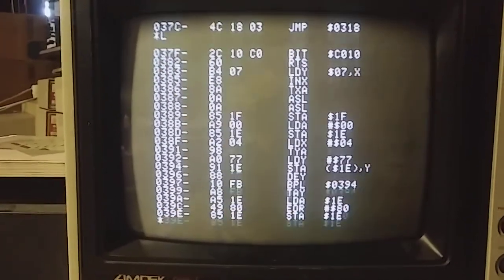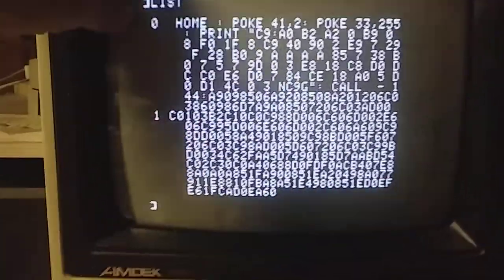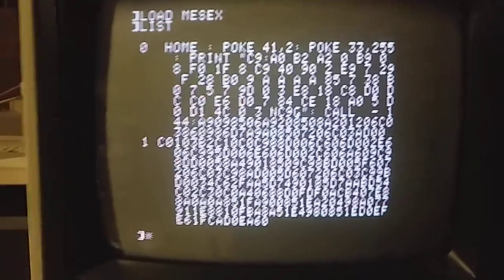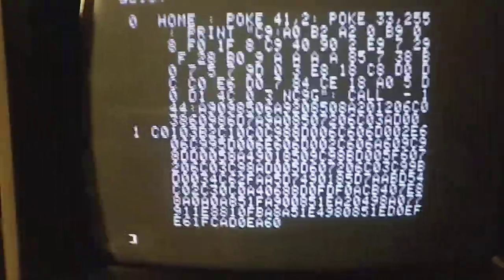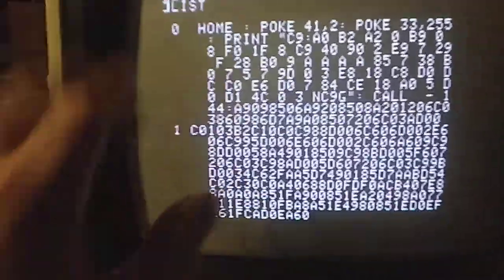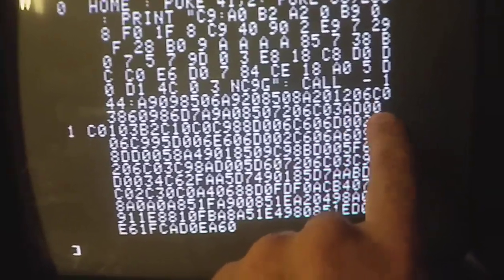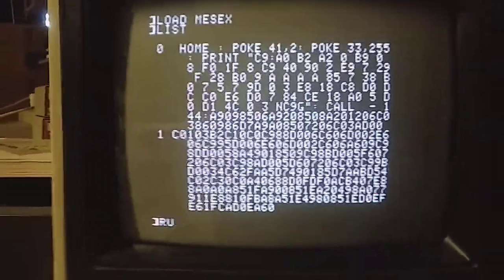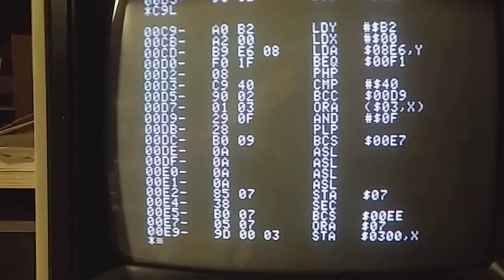KansasFest 2020 HackFest Entry: The MesmerizerExorciser in 2 lines of BASIC!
The MesmerizerExorciser is a machine language psychedelic page flipping experience that begins life encoded as hex stored as ASCII encased in a 2-line Applesoft BASIC program, because otherwise it wasn't all that interesting. There are 3 levels of loading to metamorphose the BASIC larvae into a pupa that then converts the remainder into a graceful chrysalis.  What follows is a description of that process.

The first line of the program demonstrates the "SHellam" method, an improvement on the S.H. Lam method* of putting machine code bytes into memory by poking a string containing the ASCII representation into the keyboard buffer and then calling a ROM routine to process that data.  The S.H. Lam method requires the use of a loop and POKE statements, and in a two line program every character counts.  So the SHellam method eliminates the need for a loop and a POKE by re-directing print output directly into the keyboard buffer.  It does this by changing the base address of the screen line where text output is set to go, which is at locations 40/41 ($28.29).  If the string to be printed is longer than the current width of the screen (usually 40) then we poke a value at least one greater than the string length into location 33 so that the ROM will not perform a carriage return in the middle of data being poked into memory via the PRINT.  Once these vectors are set, we simply print the string we want "typed" into the keyboard buffer.  After that, a CALL -144 will process the string and execute any other monitor directives, which in this case is the command to execute the code that was entered via the string.

The second stage loader is thereby stuffed into memory and executed.  It lives at $C9 in memory, in zero page.  It was put there to take advantage of a couple instructions that modify itself, and doing that in zero page saved a couple bytes.  And every byte counts in a two line program, in this case more so, because every byte in the second stage loader uses up 2-3 characters in the BASIC program.  Originating at $C9, it starts just after the short code in memory that BASIC uses to fetch the next token of a running program, and overwrites a bunch of data that's used for graphics, so it won't hurt BASIC while it runs, not that it ultimately really matters, since BASIC is long gone once the 2nd stage loader is in memory, but we want to at least try to be polite.  It also incidentally avoids turning on BASIC program protection at $D6 by just luckily having a 02 store there, for anyone that knows their BASIC zero page utilization and was paying attention to that.

This second stage loader begins reading the hex data stored right after the colon after the CALL -144 statement in line 0. It converts each two-character hex byte represented in ASCII into an actual value that gets stuffed into memory starting at location $300.  It handles the line break (between line 0 and 1) by checking what the Y-register value is once a zero byte is encountered in the data stream, which is the BASIC end-of-line marker. It will be a specific value on the first pass, so it'll modify the loader to start reading data at the beginning of the next BASIC line (skipping the four bytes with the next-line pointer and line number) and then continues reading the ASCII hex data from line 1 until it reaches the end of that line.

Note that line 1 beginning with a C0 was a carefully calculated fluke.  The first character of that line would have to be a non-digit to avoid BASIC trying to incorporate ASCII hex data into the line number.  Everything in the end just worked out to where that C0 could be placed at the beginning of the line, so that avoided the need to start the line with a colon, which would have taken up a character that was needed to represent one full final byte of hex data.

Once the second stage loader has assembled the MesmerizerExorciser machine code at $300, it jumps to it, and off you go.

Each text page is filled with one specific ASCII character (when it first starts, a blank on one page and an inverted blank on the other). The code then flips between each page with a programmable frequency to produce exotic visual effects.

- Use the left and right arrow keys to change the frequency of the page flipping
- Use the up and down arrows to change the fill character of each screen
- Press RETURN to toggle between page 0/1 for adjusting the fill character
- Press ESC to exit the program

Note: after exiting, the BASIC environment is pretty clobbered, so you'll want to reboot to normalize things before proceeding on to anything else.  However, you can still CALL -151 to get into the monitor and look around.  The second stage loader will still (mostly) be at $C9 (a couple addresses are changed upon return to the BASIC prompt), and the MesmerizerExorciser will be at $300.390.

* SHellam of course being a play on/combination of/homage to this author and S.H. Lam; the S.H Lam method is described